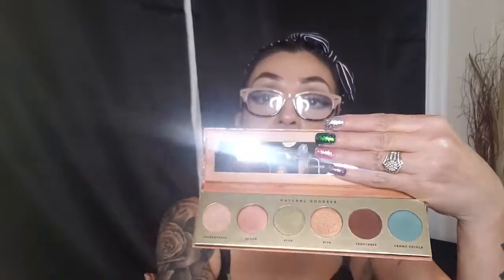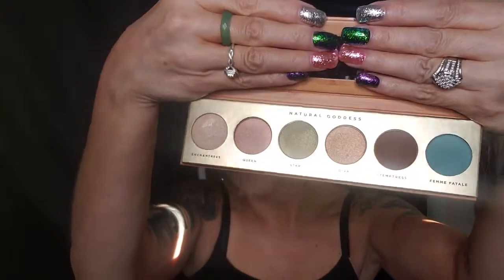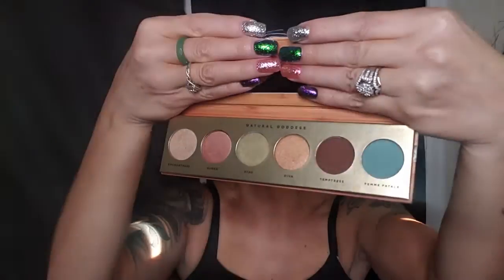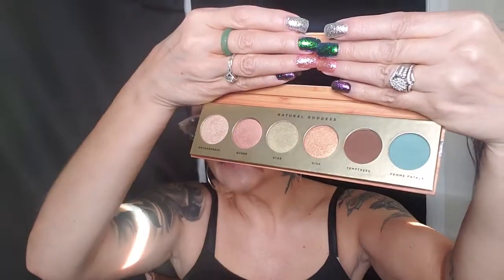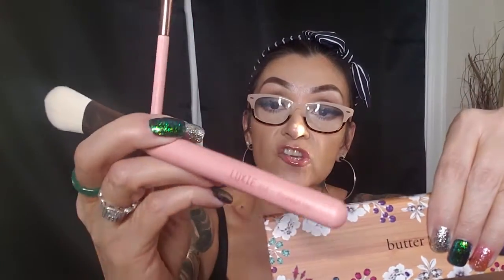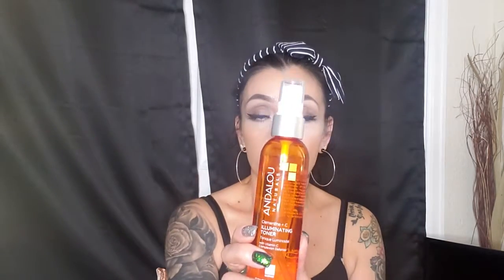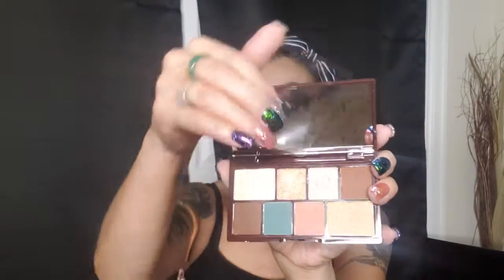MY FAVORITE PRODUCTS!!!!!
Hi guys,  I hope your having a great day and a great start to your week! I wanted to share some of my favorite products! These are products I use on a daily.

I highly recommend all the products mentioned! We all have our favorites,  and these are some of mine.  😚

Per usual guy's it's a long one! So don't forget to grab a snack 😁🍓🍍🍿🍕🍨🍫

I hope you enjoy this video and I hope you find it helpful,  informative and relatable! I love and appreciate you all!

xoxo, Dez